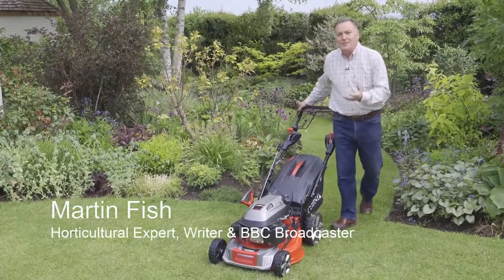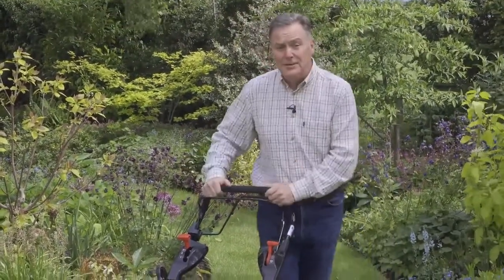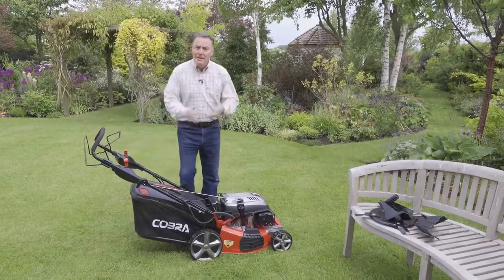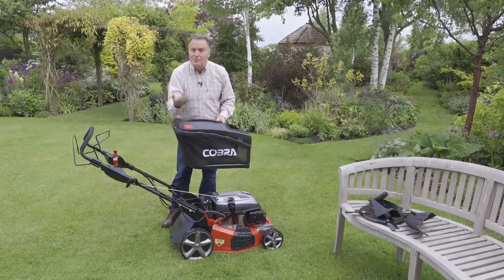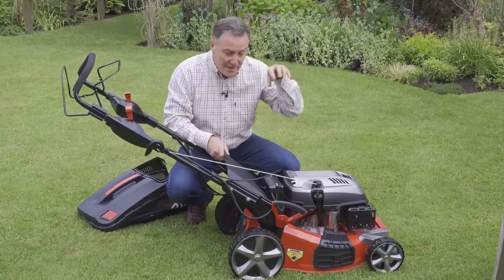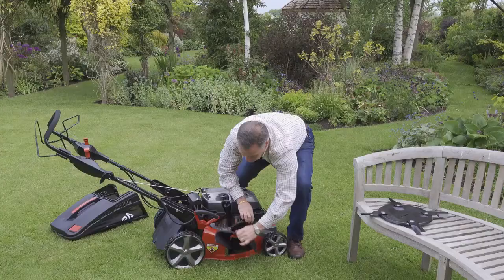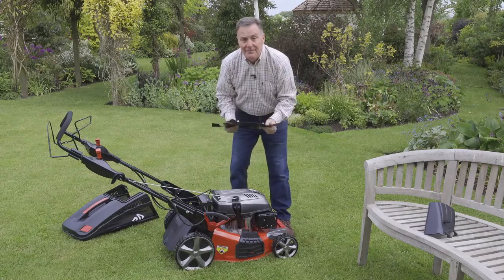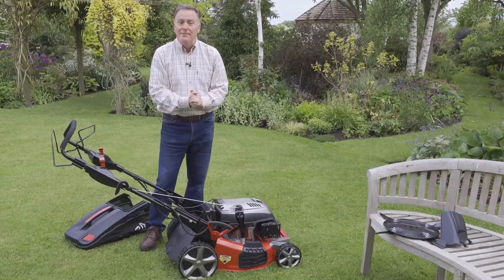Cobra MX484SPCE Lawn Mower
The Cobra MX484SPCE electric push button start lawn mower has a cutting width of 48cm and is ideal for medium to large lawns. Powered by a Cobra Y173V 173cc 4-stroke engine, this 4 speed lawnmower is designed to perform the most demanding tasks with ease.